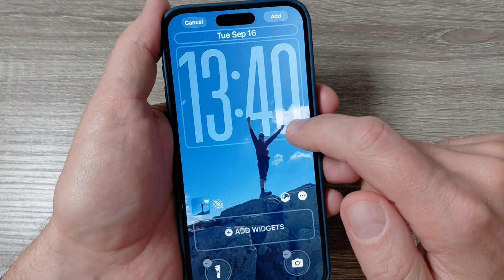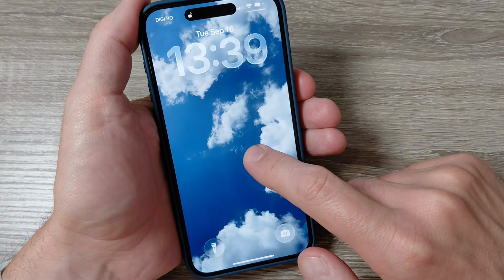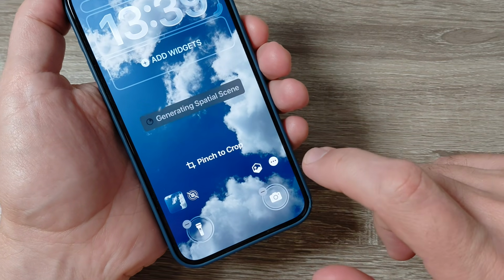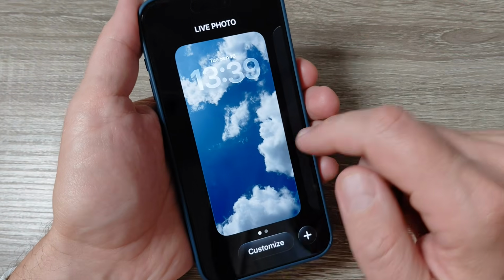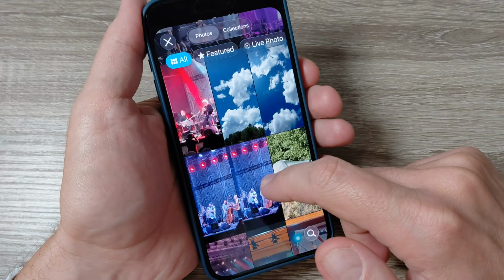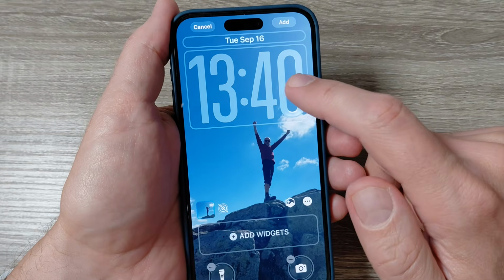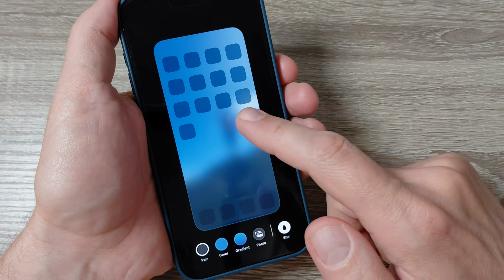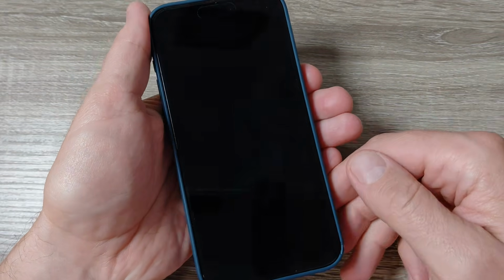How to MAKE WALLPAPER 3D on iPhone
Welcome to the GSM-ABC YouTube channel! 📱✨
In this tutorial, I’ll show you step by step how to make your iPhone wallpaper look 3D using the new iOS 26.

You’ll learn how to:
✅ Enable the 3D wallpaper effect
✅ Use the Customize option and the hexagon icon to generate a spatial scene
✅ Add and select your favorite photo for the effect
✅ Adjust home screen settings (blur, size, and more)

It’s super easy and only takes a few taps to transform your wallpaper into something amazing!

👉 Try it out and give your iPhone a fresh new look.